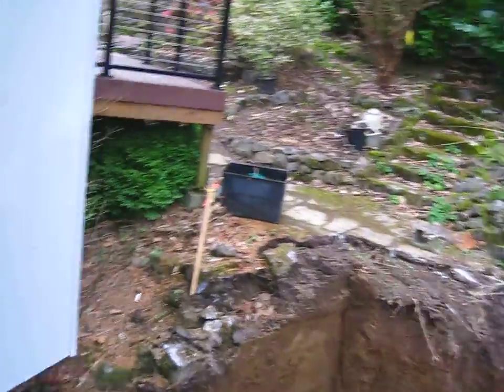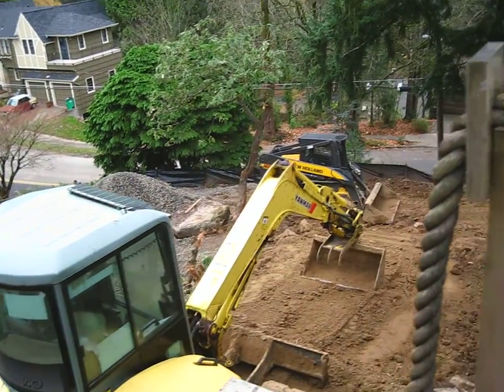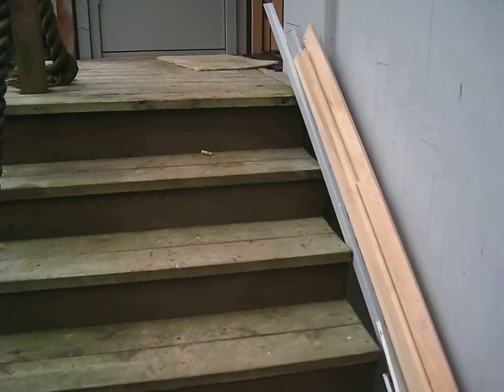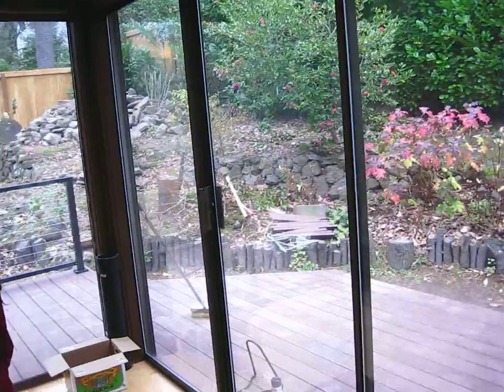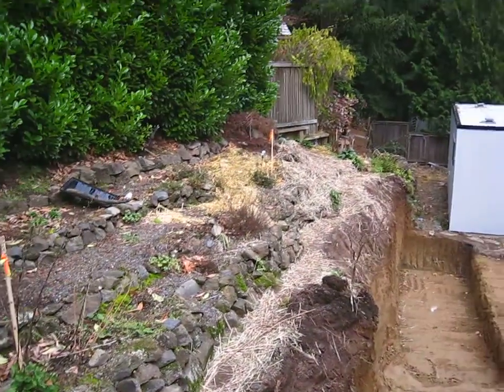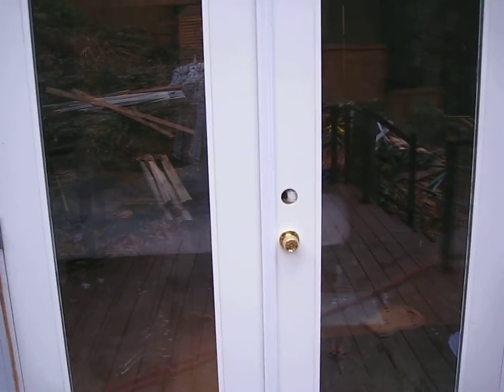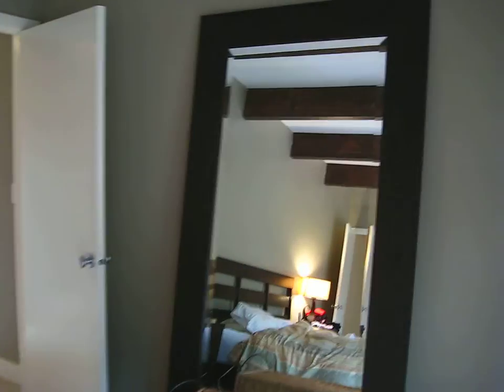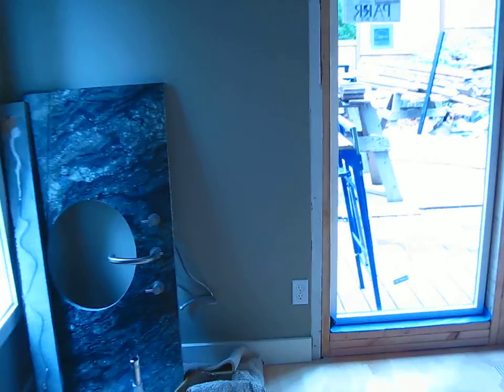Tommys house 3.AVI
A walkabout at tommy's